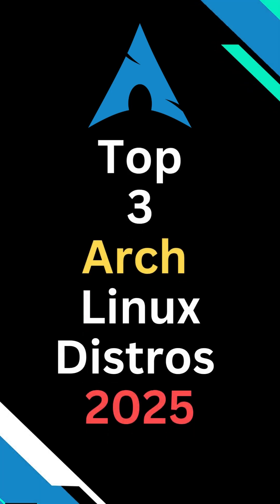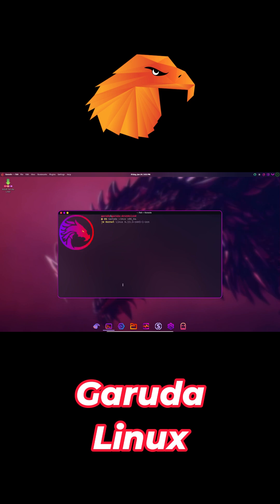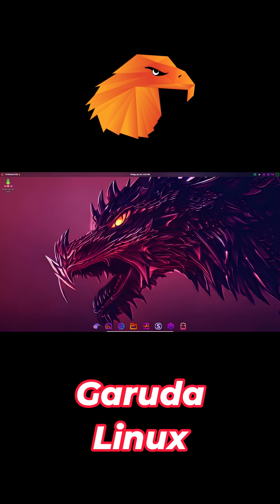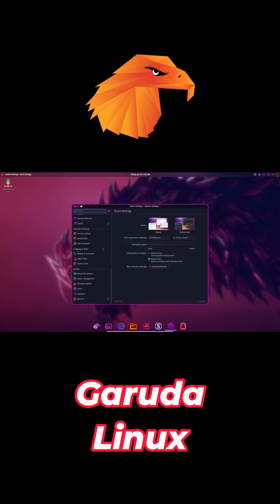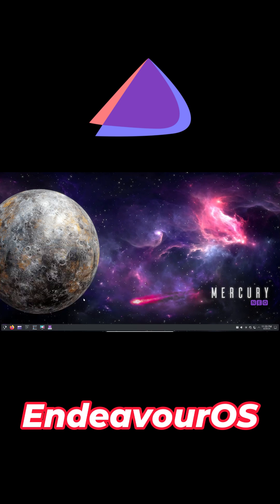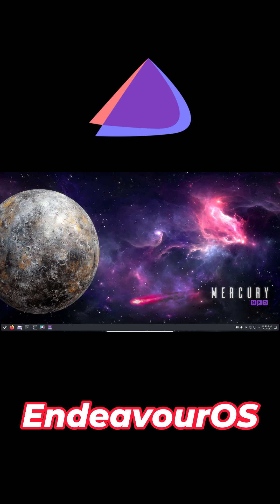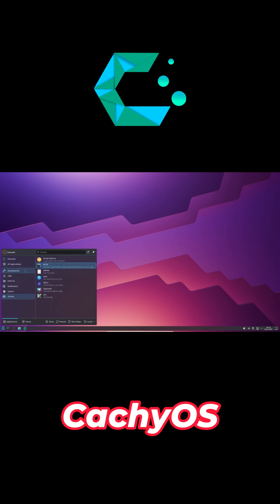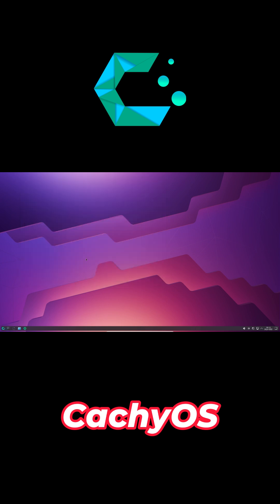Top 3 Arch Linux Distros in 2025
Unlock the full power of Arch Linux with our deep dive into the best three Arch‑based distributions of 2025: Garuda Linux, EndeavourOS, and CachyOS. Whether you’re a gamer seeking out‑of‑the‑box performance, an Arch purist craving a lean install, or a modern‑hardware enthusiast chasing every CPU optimization, this video has you covered.

Key differences between Garuda, EndeavourOS, and CachyOS
System requirements & ideal use cases for each distro
Built‑in tools—from Btrfs snapshots to Calamares installer
How to choose the right Arch‑based distro for your hardware and skill level